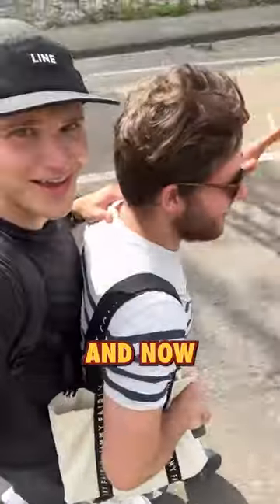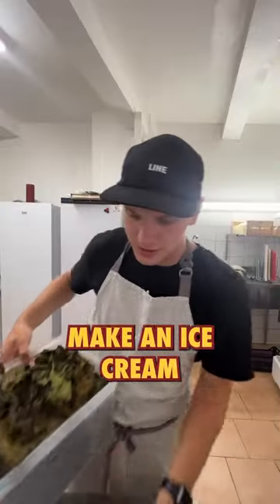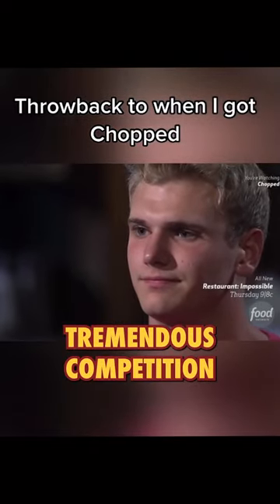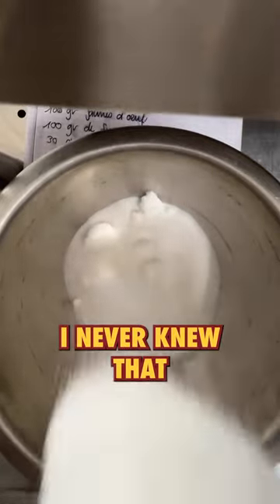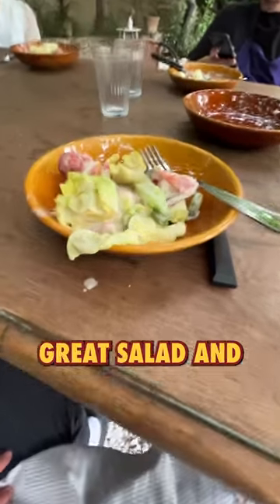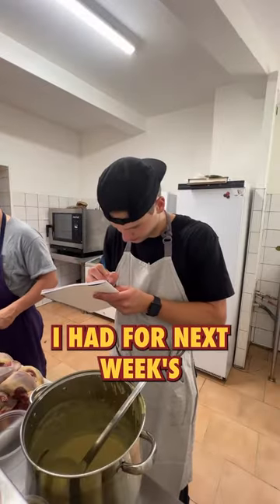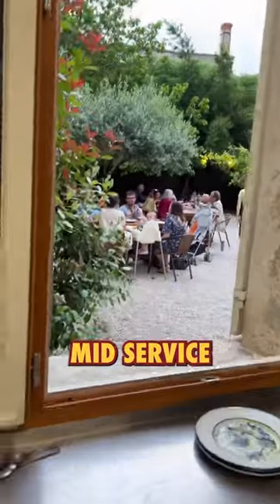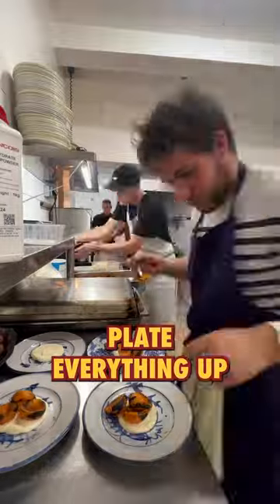Making ice cream for the 1st time since failing on Chopped | France Day 4 Pt. 2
I moved from Chicago to France for the summer to work for free in a restaurant. I’ve always been a decent cook but I’ve always wondered how much better I could be if I learned from the best in France & that’s exactly what I’m doing this summer. Follow along as I update my daily life in France & in the kitchen!